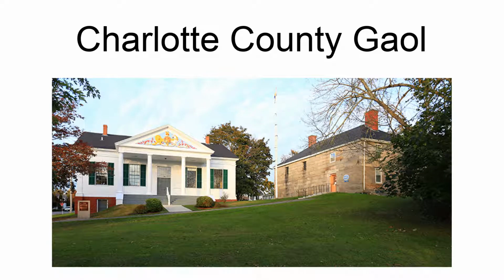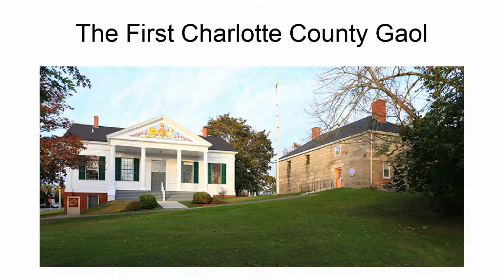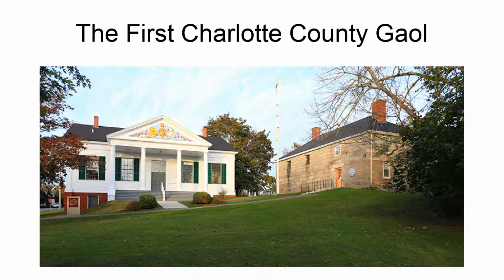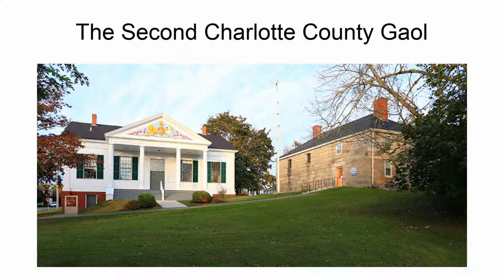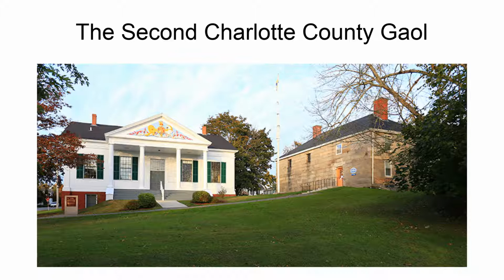Charlotte County Gaol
Charlotte Country Gaol is a prison originally established in 1786.